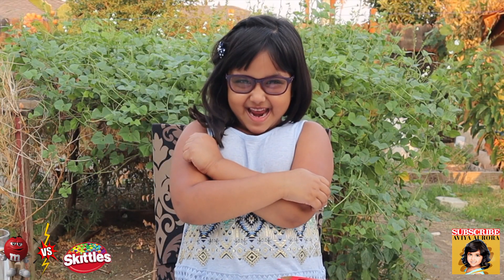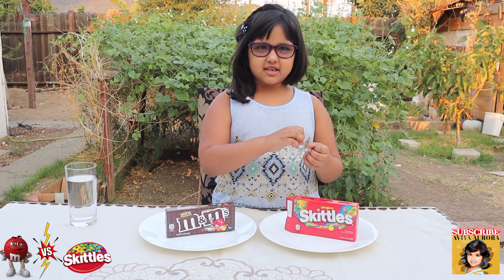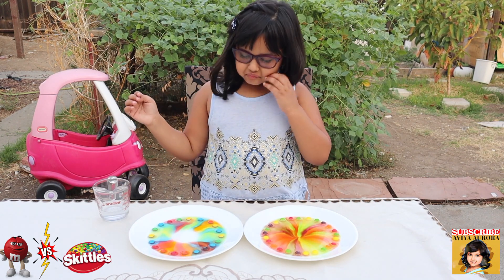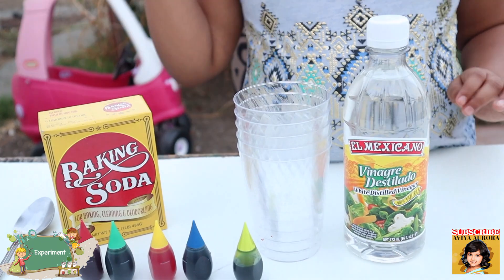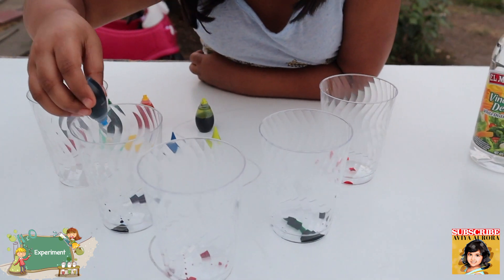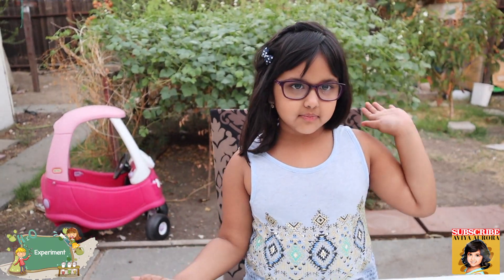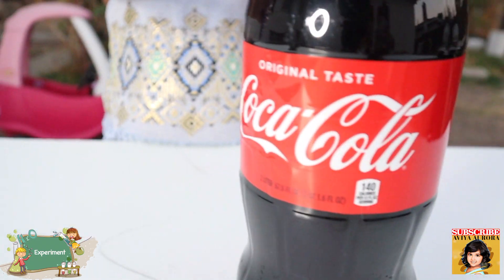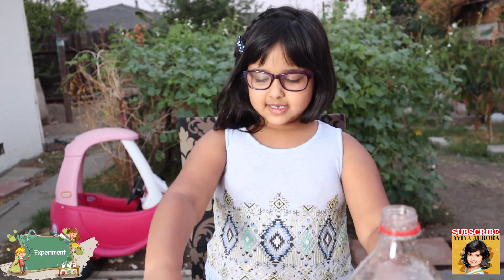Skittles Science Experiment for kids to do at home | Plus Mentos Explosion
Kids Science Experiments with Skittles, M & Ms, Mentos, and Coke to do at home with Aviya Aurora! Aviya learns about how Skittles are coated in food coloring and sugar! The skittles and M&M dissolves and spreading through the water. Try using cold vs hot water to see the difference!!! Aviya also experimented with Mentos and coke for a very big explosion fun!